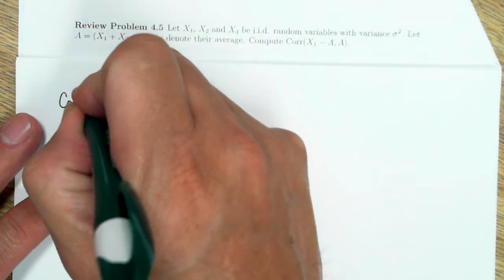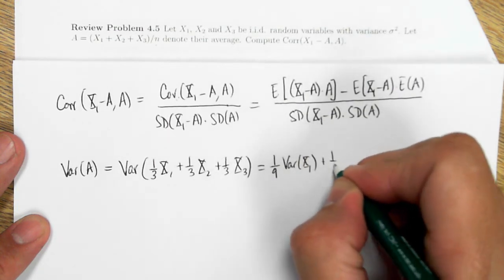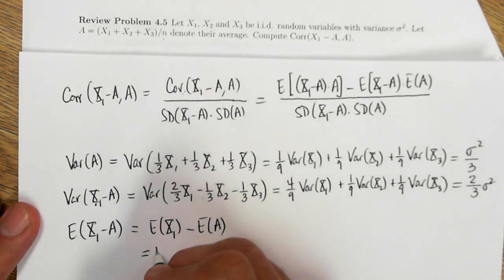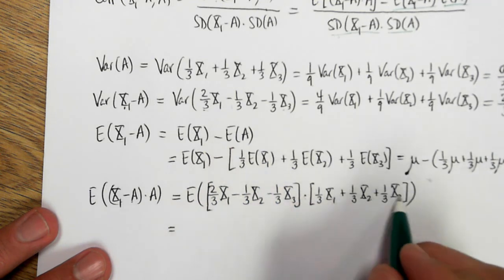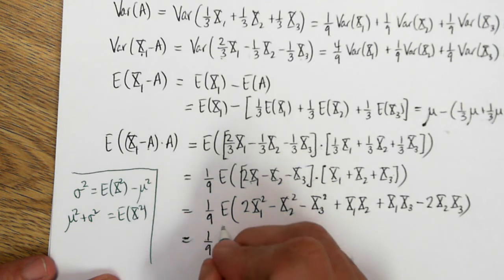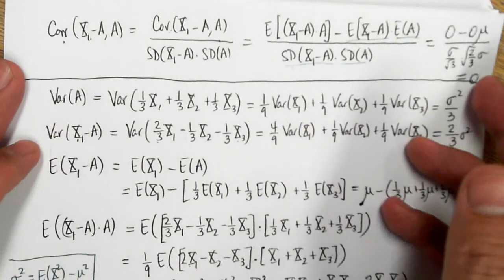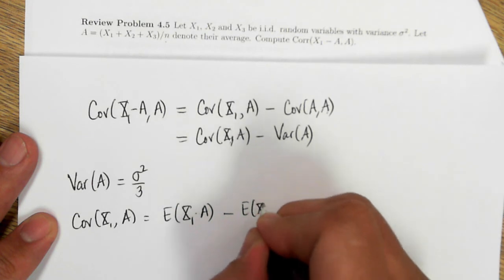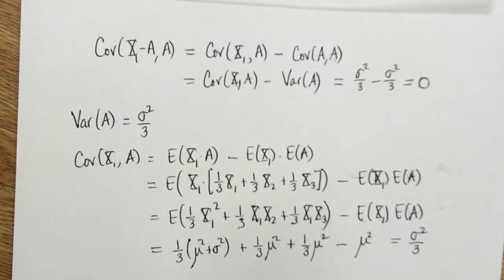Math 4610 Review 4.5